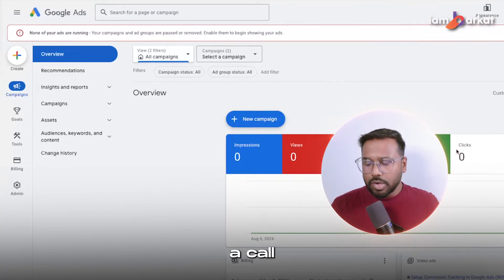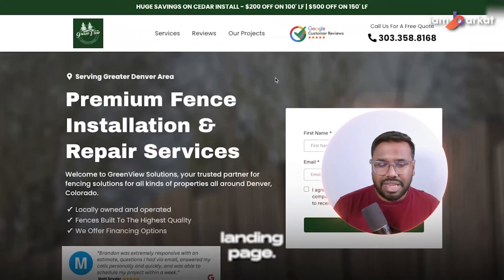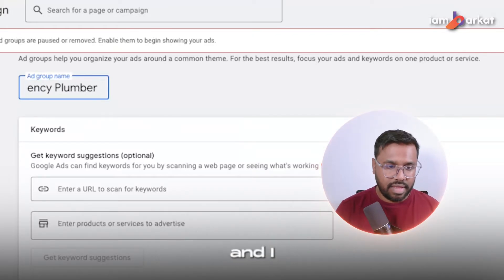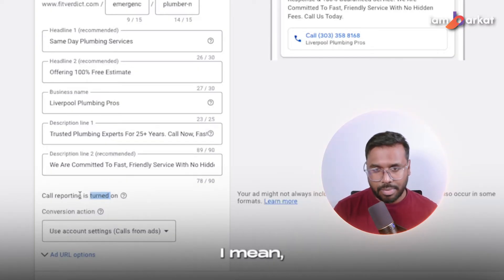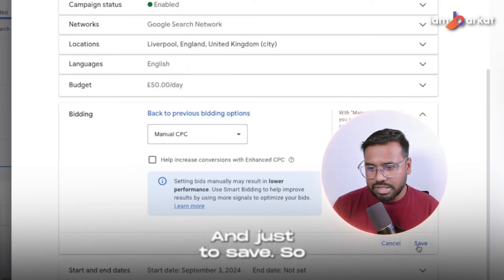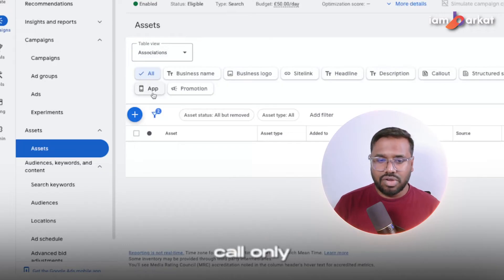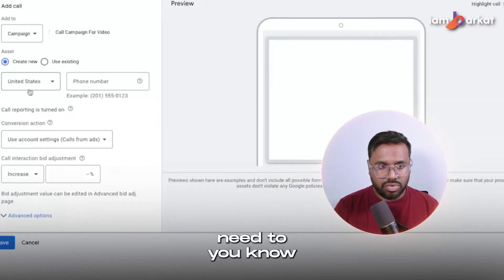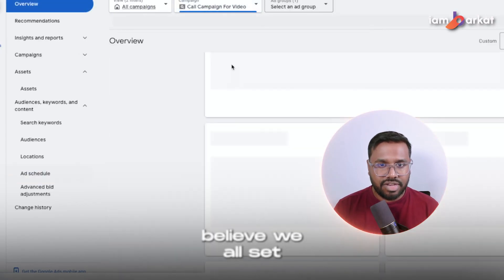Google Ads Call Only Campaign in UNDER 18 Minutes!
Google Ads Call Only Campaign | How To Create The Perfect Google Ads Call Only Campaign

Are you ready to skyrocket your business with Google Ads Call-Only Campaigns? In this video, I'll show you a step-by-step guide on how to set up the perfect call-only campaign to generate more leads and increase your ROI! Whether you're new to Google Ads or looking to optimize your current strategy, this tutorial will give you the insider tips and tricks you need to get more calls and grow your business fast.

🔥 What You'll Learn in This Video:
✅ How to set up a Google Ads Call-Only Campaign from scratch
✅ Best practices to optimize your ads for maximum calls
✅ Key strategies to target the right audience and boost conversions
✅ Expert tips to minimize costs while increasing call volume

🔧 Tools & Resources Mentioned in the Video:

-- Google Ads platform overview
-- Keyword planning for call-only ads
-- Ad extensions for enhanced performance

Don’t miss out on mastering Google Call Ads and watch your business thrive with direct phone call leads! 🚀

📹 Client Testimonials: See what my clients have to say

🎯 🎯 Related Terms:
google ads call only campaign
google ads call only campaign 2024
how to create the perfect google ads call only campaign